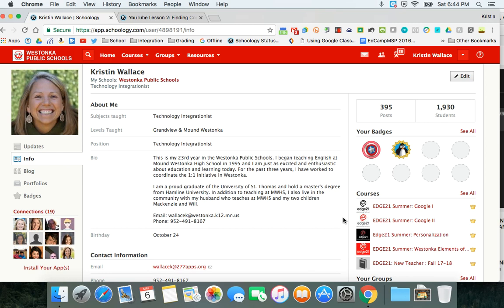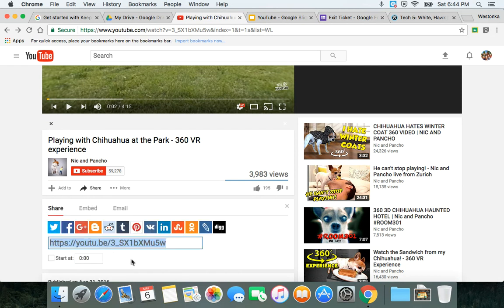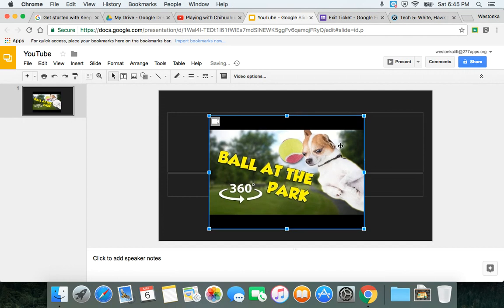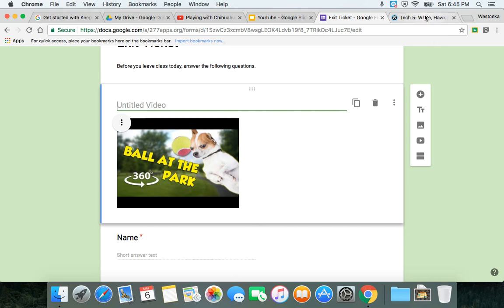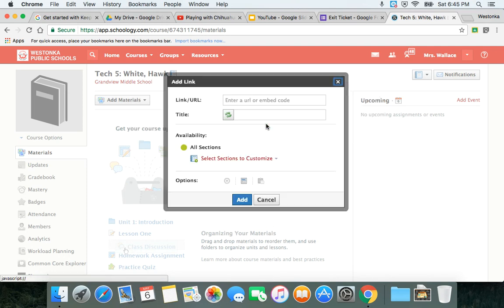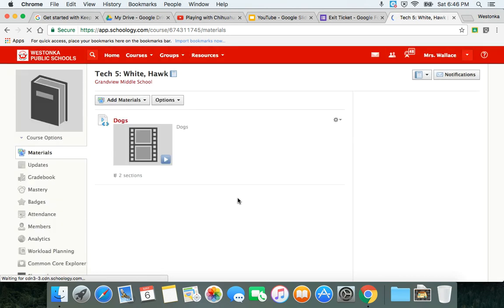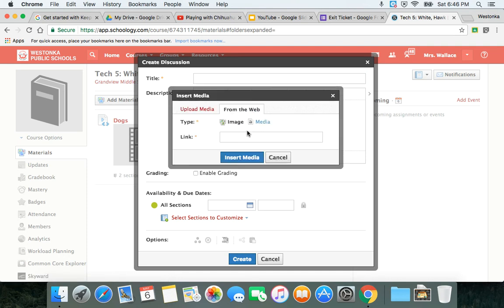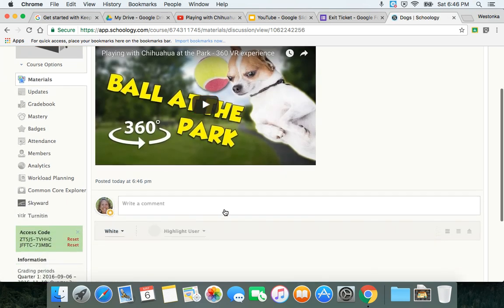Embedding Videos in Google Apps or Schoology